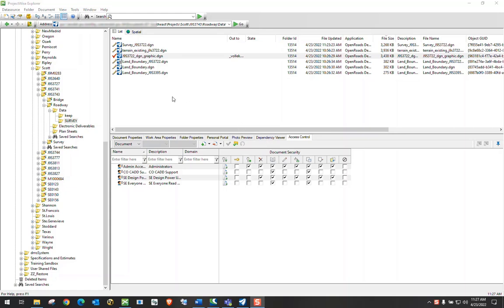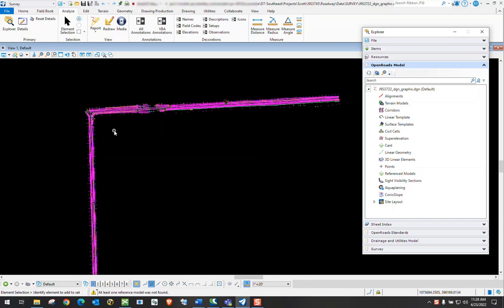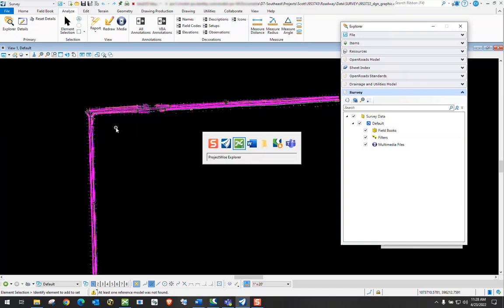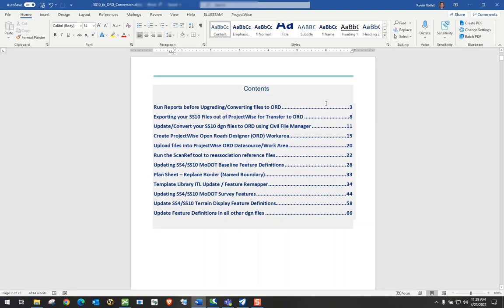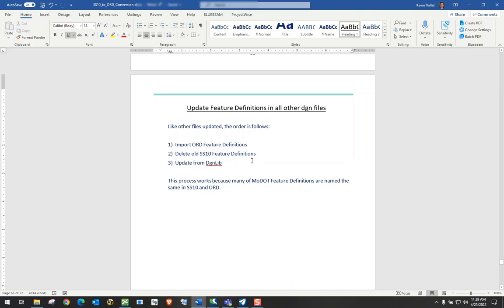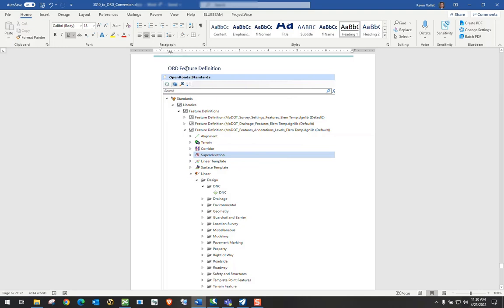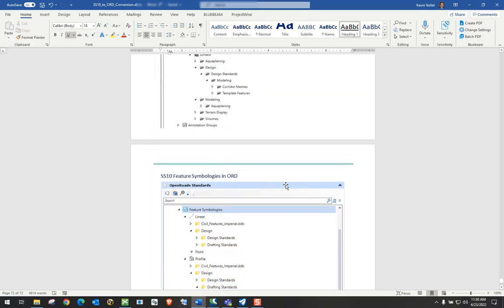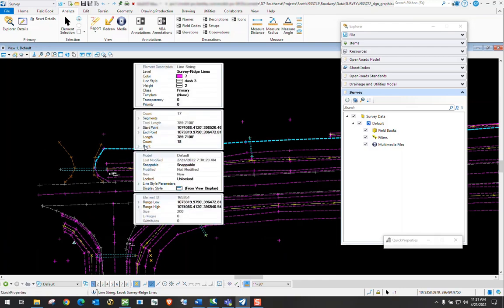SS10 to ORD Conversion #11 Updating a dgn with just MicroStation Graphics